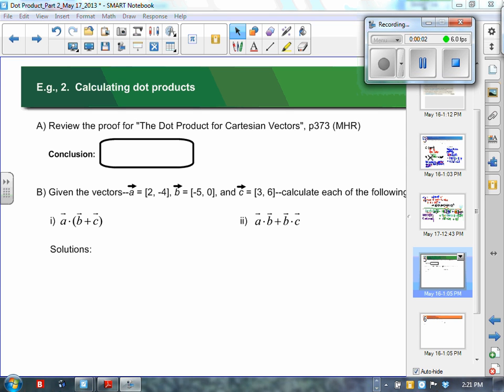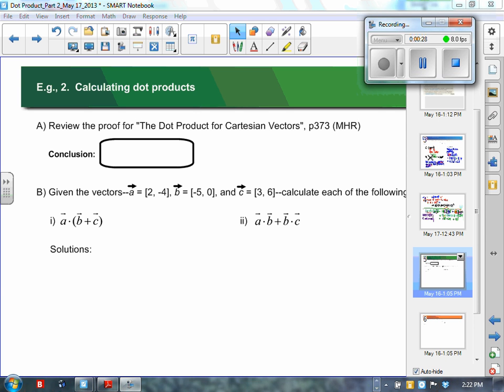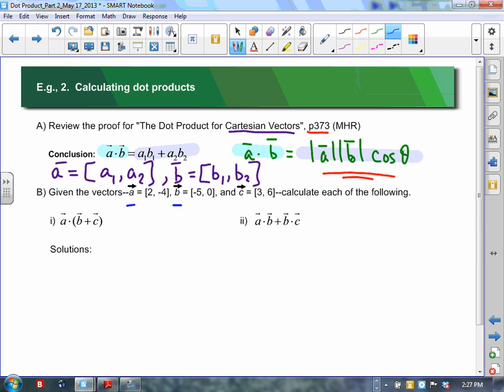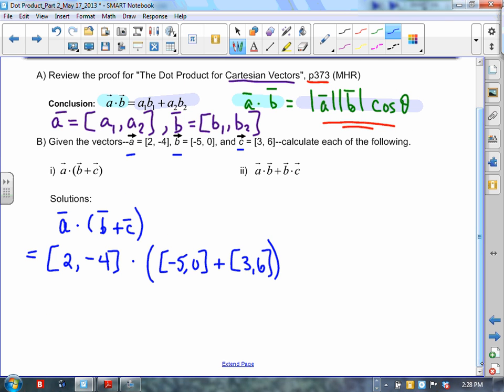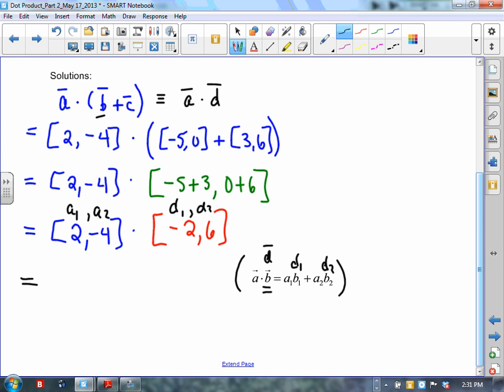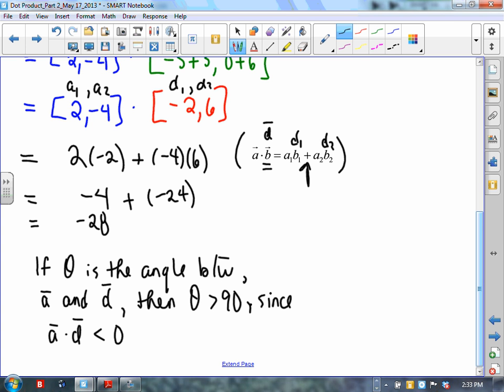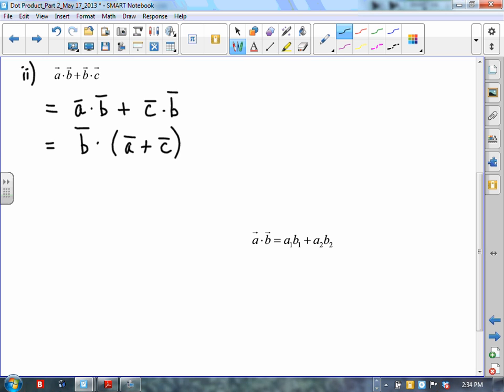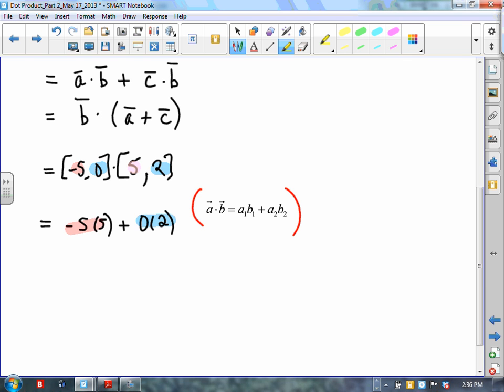Properties of the Dot ProductPart 2_May 17_2013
Properties of the Dot Product (Part 2) shows how to calculate the scalar product for vectors  given in Cartesian form.  Part 3 then takes a look at the meaning (i.e., assigning meaning to) of some of the expressions that came up (and/or alluded to) in Parts 1 and 2.